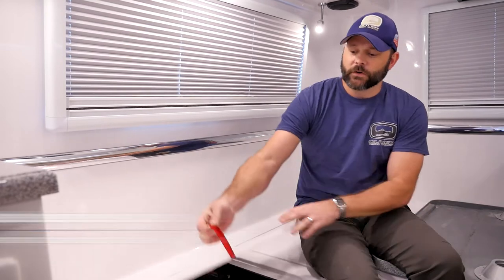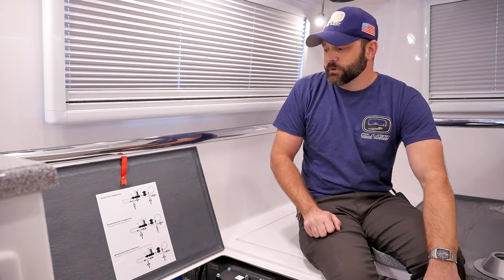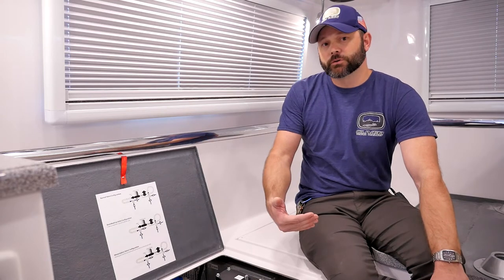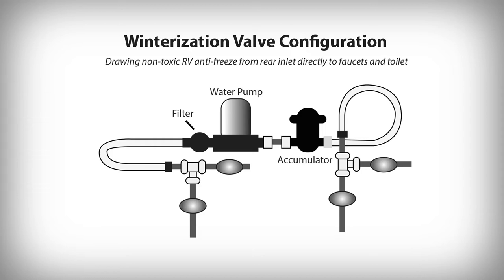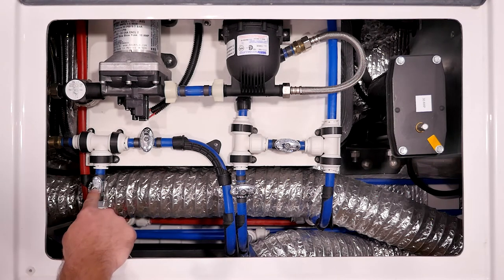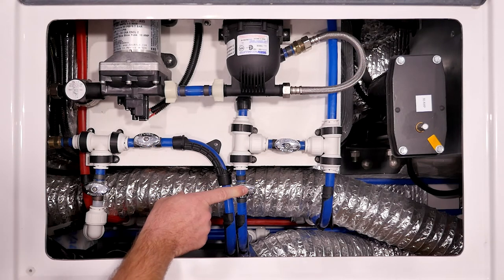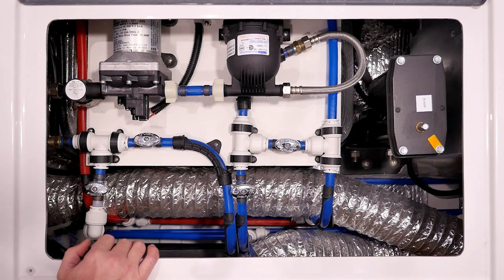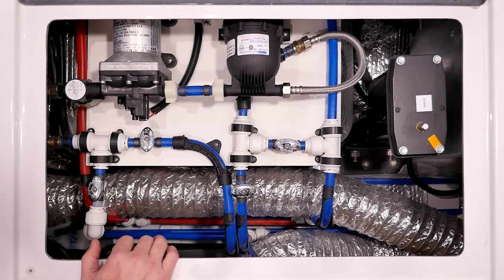The Legacy Elite II's Water Pump Valve Configuration | Oliver Travel Trailers